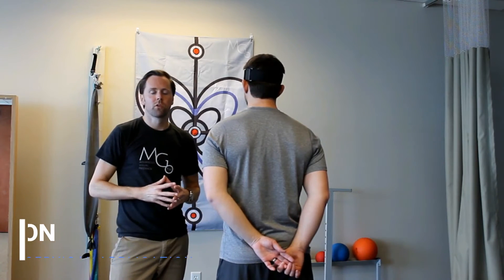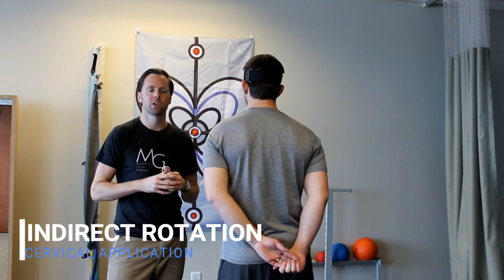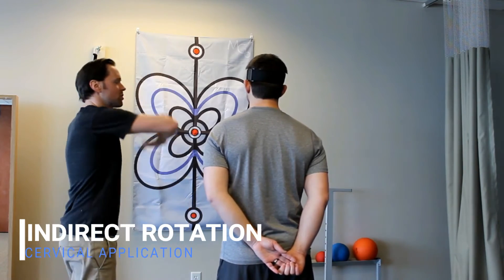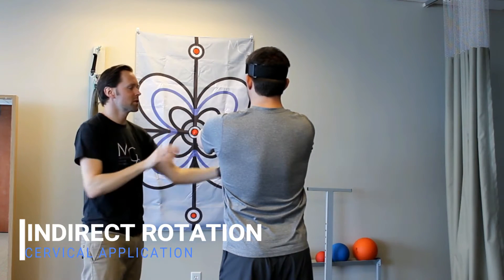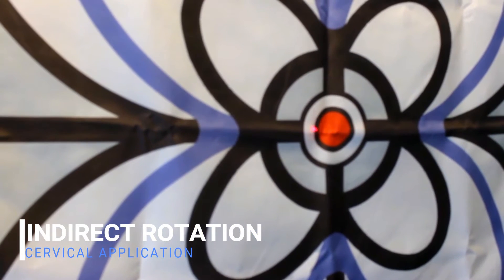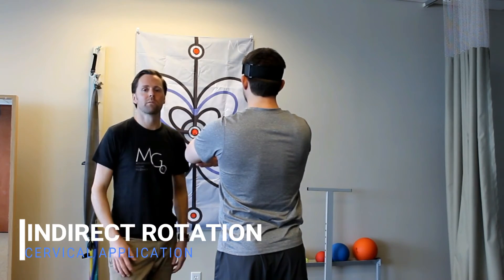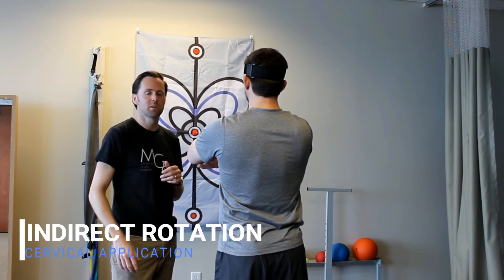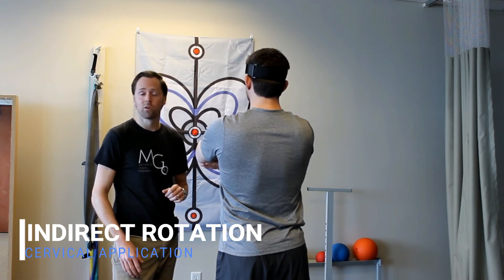Cervical Indirect Rotation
Using the Motion Guidance system to achieve cervical rotation, in a novel way.